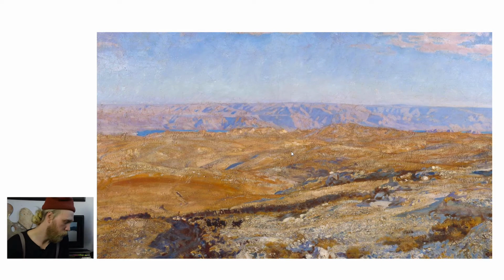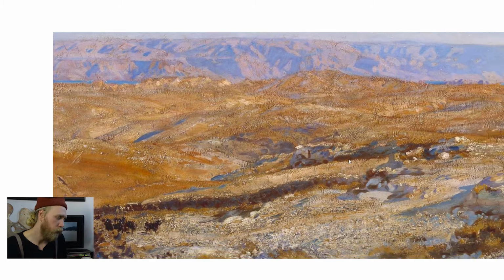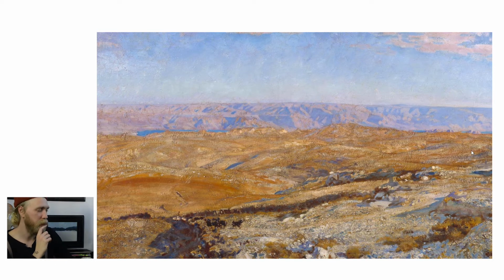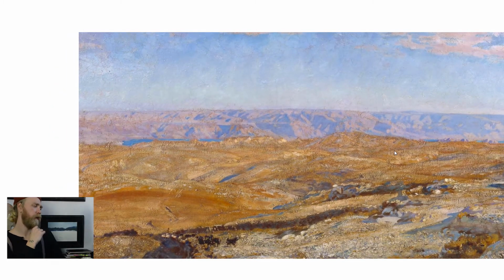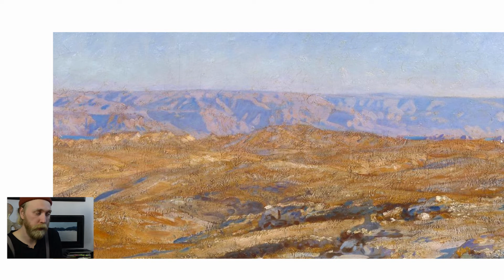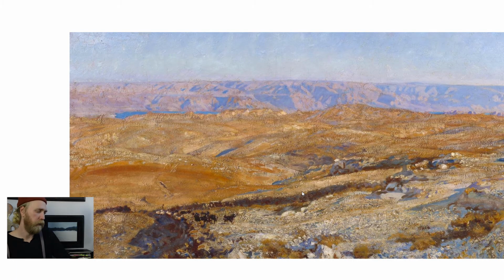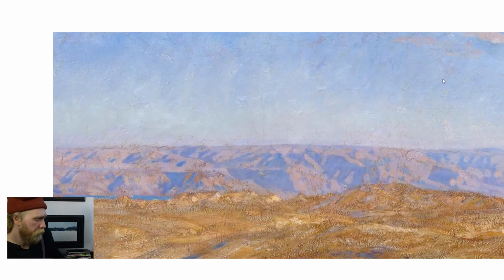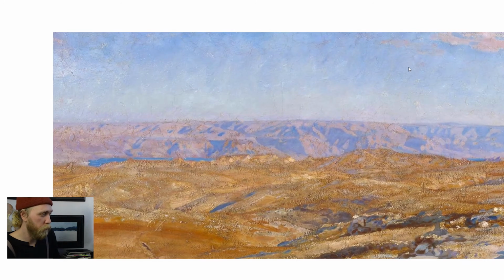Fine Art Review #006 - John Singer Sargent Landscape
Today we are taking a look at a landscape painting by none other than
John Singer Sargent. Let me know what you think, if you found it interesting or not.
Also if you have any suggestions for future artists, that's also really exciting!